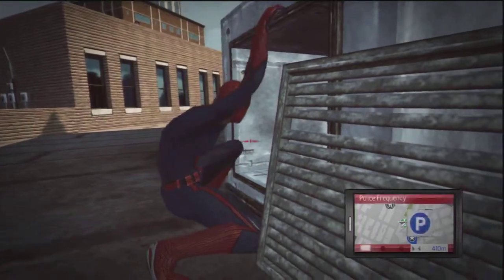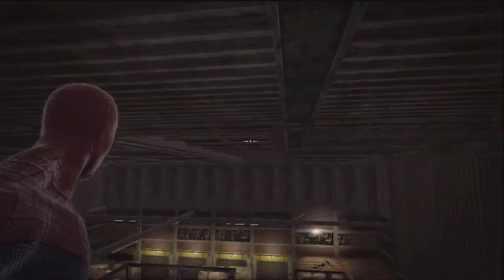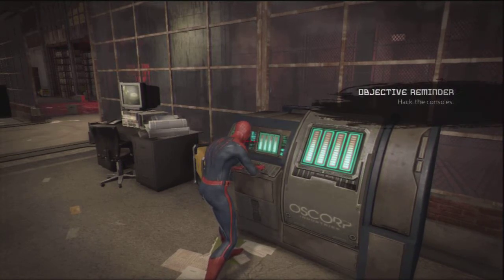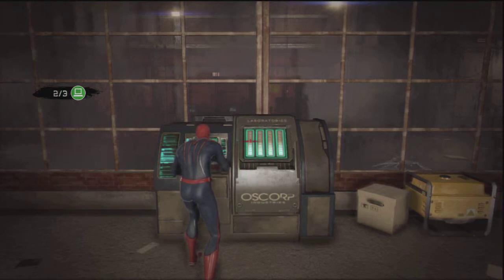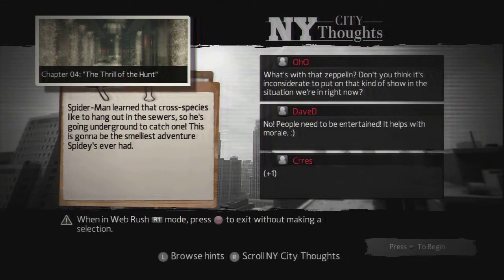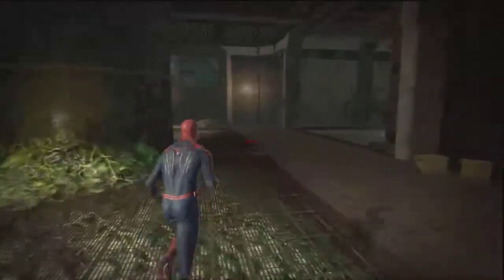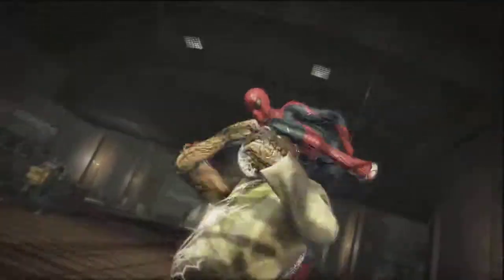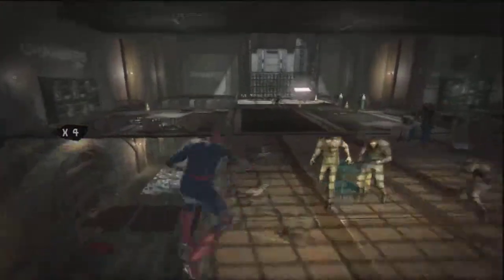Spider-Man Chapter 4 Oscorp Research Labs-Lab 1 West Pumping Station 1-3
I play The Amazing Spider-Man on superhero. I show you where all the magazines, Photo locations, and Audio Evidences are. This is part 1 of the West Pumping Station. So I only show you where three Magazines are.